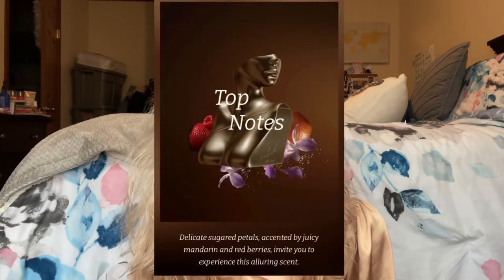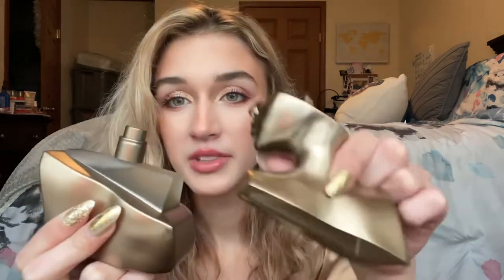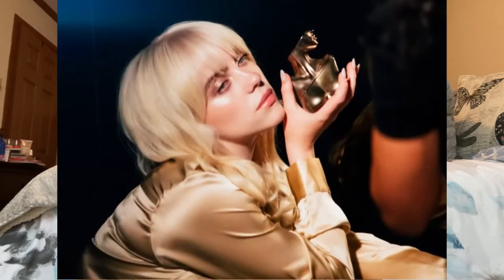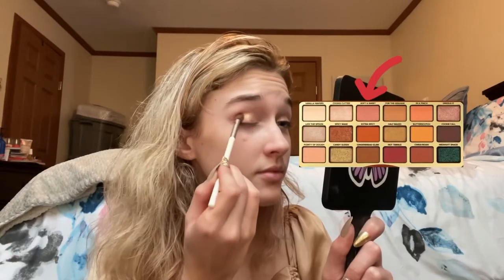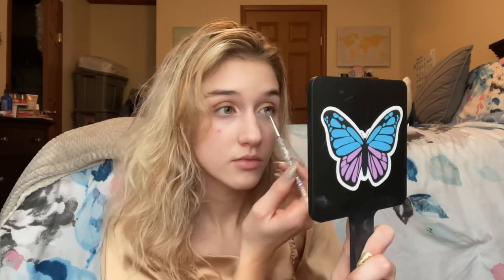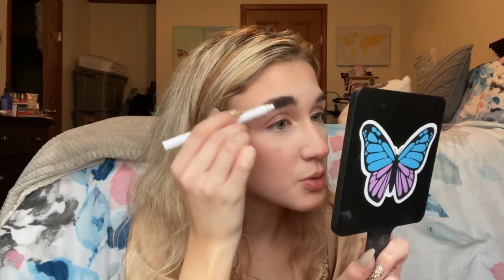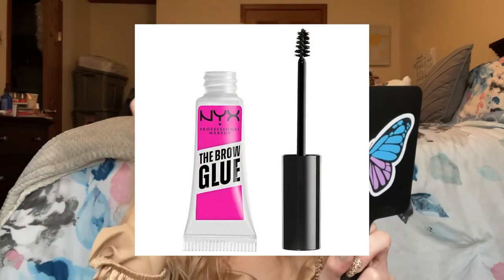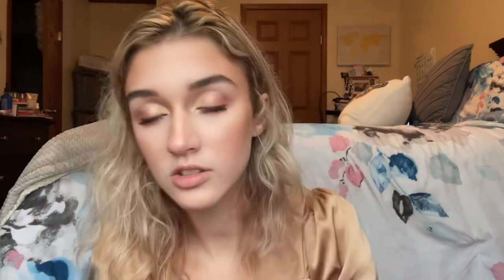Reviewing The Eilish Fragrance by Billie Eilish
Hello! my name is Marisa Cohen. I'm an upcoming Digital Illustrator/Graphic Designer and cosmetology student.

- TIMESTAMPS -
0:00 - 0:17 Unboxing
0:18- 1:20 Intro
1:21 - 4:40 Review - My Thoughts
4:41 - 13:00 Makeup Tutorial

(This video is NOT Sponsored - Just my honest thoughts and review)

- PRODUCTS USED -
• Too Faced Gingerbread Extra Spicy Palette (In Shades: Soft & Sweet and Gingerbread Glam)
• heimish (Stylevana) SPF 50 Face Primer
• Maybelline Instant Age Rewind Eraser Concealer (Ivory)
• Airspun Loose Face Powder (Naturally Neutral)
• Murumuru Butter Bronzer (6676)
• Anastasia Beverly Hills Loose Highlighter (So Hollywood)
• Fake Lashes & Ulta New Heights Lifting Mascara (Black)
• ELF Instant Lift Brow Pencil (Neutral Brown)
• Maybelline Matte Liquid Lipstick (Caramel Collector)